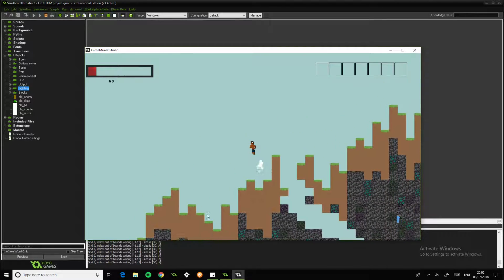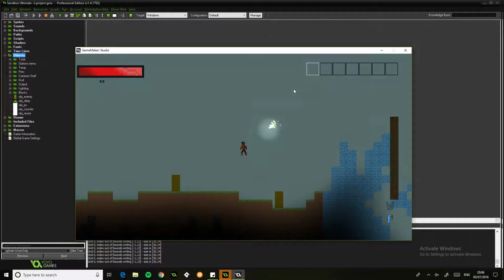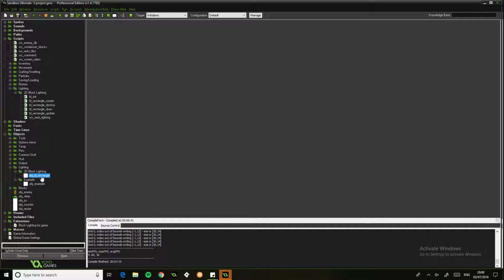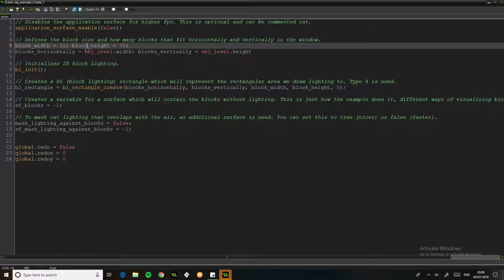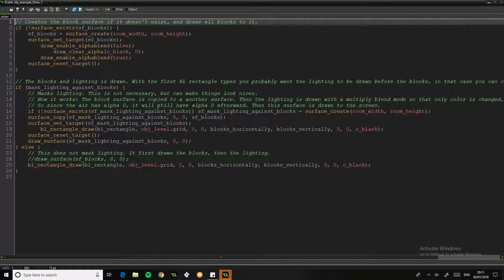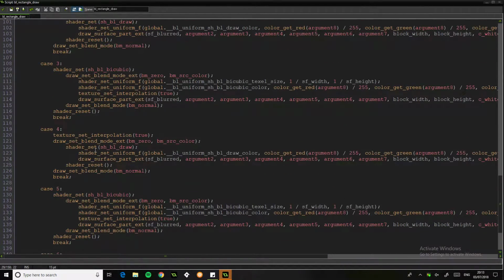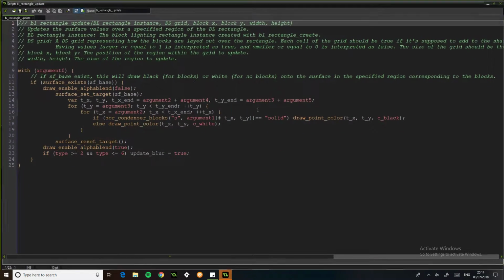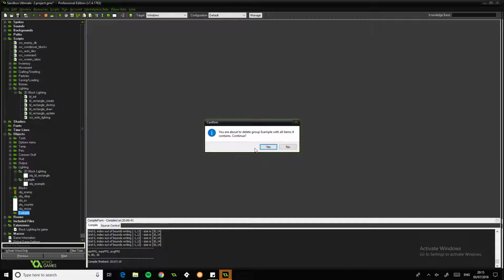[GameMaker Tutorial] Sandbox Shorts - Lighting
► Just a short video of me going through and explaining how lighting works in my game

▼ Read More ▼